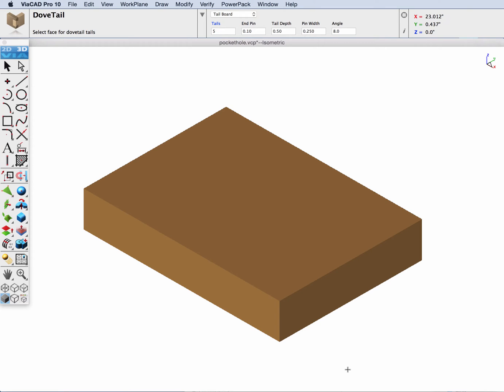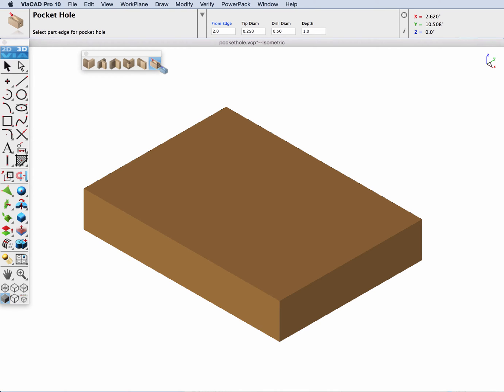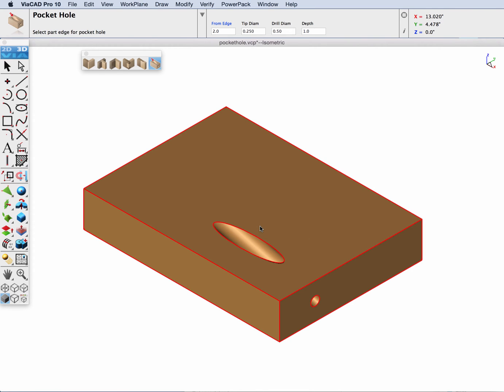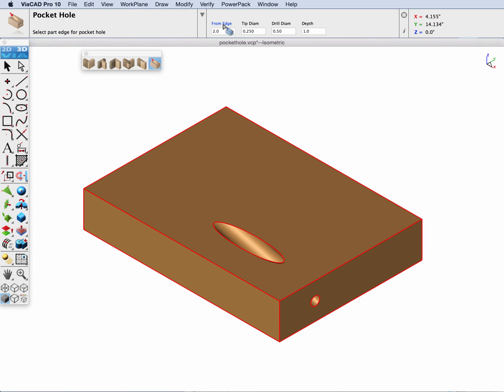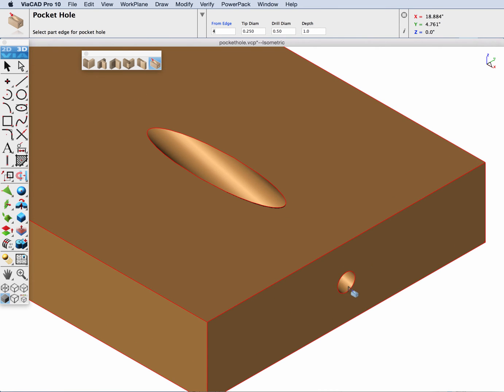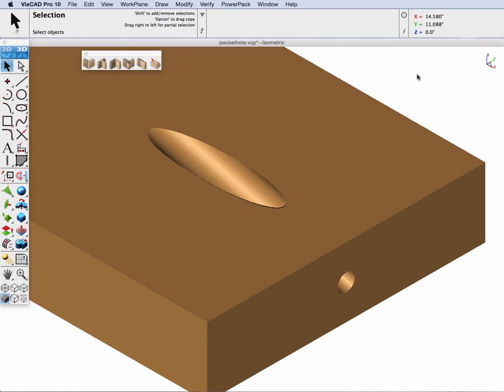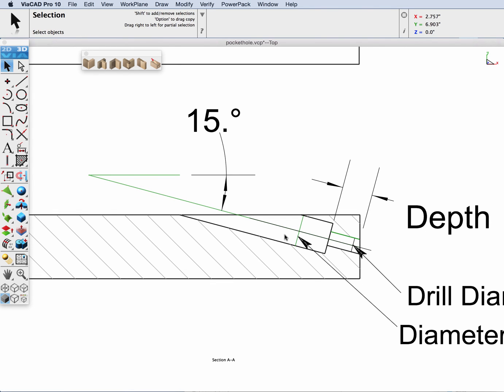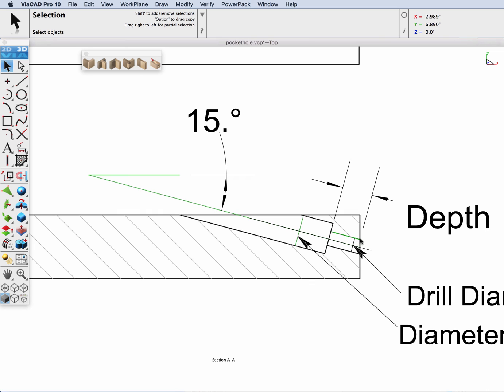Pocket ViaCad Pro v10